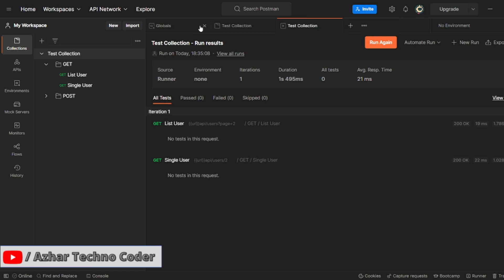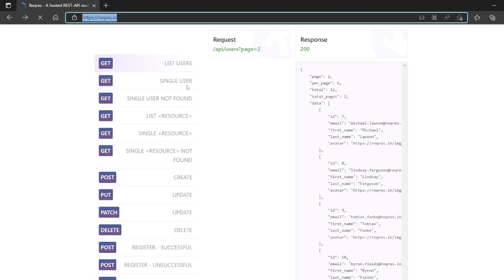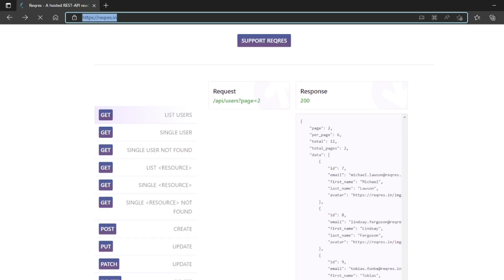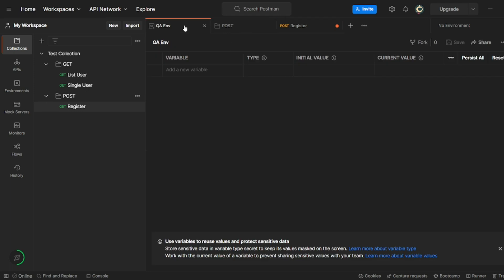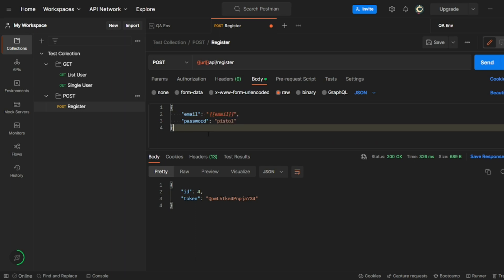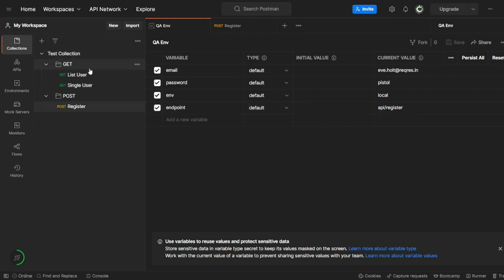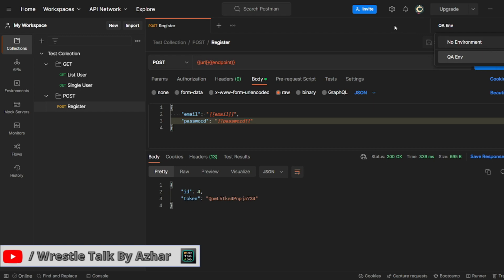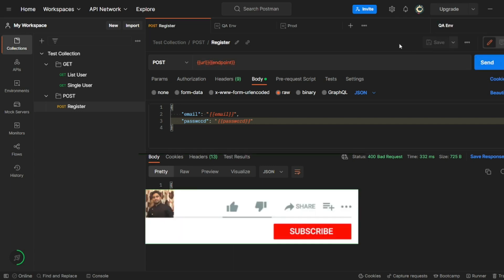How to create Environment in Postman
Steps:
1. Click on the eye icon.
2. Click on the Add Button. [Eg: QA Env]
3. Add variables that are specific to the environment

Chapters:
0:00 - Introduction to the video
0:18 - How to create Environment in Postman
5:36 - End Tags and Subscription to the channel